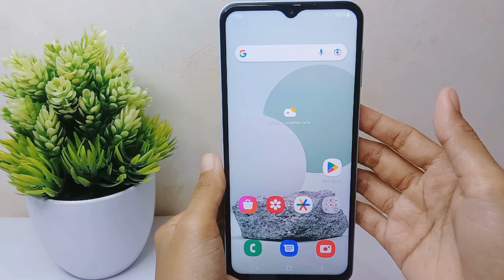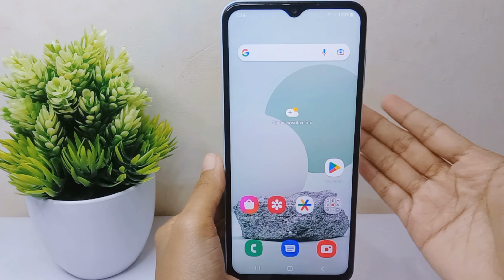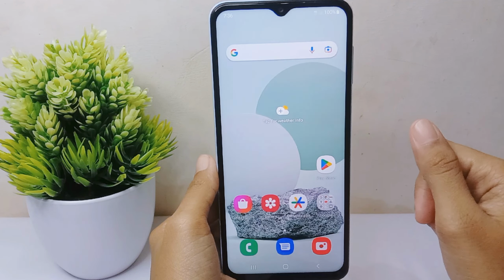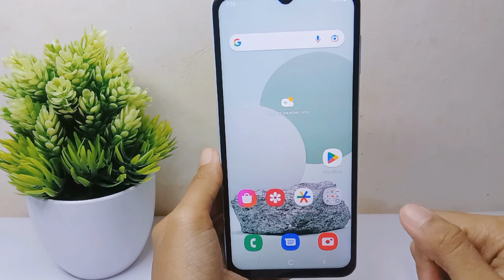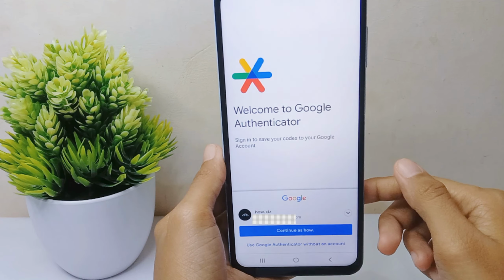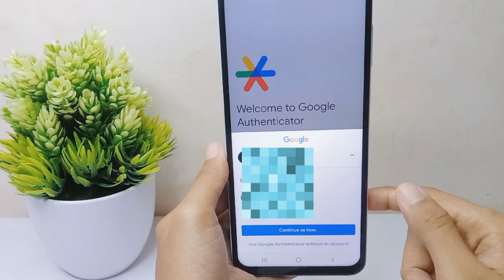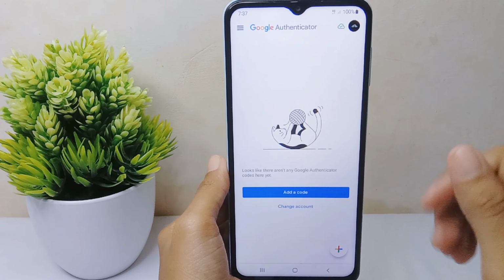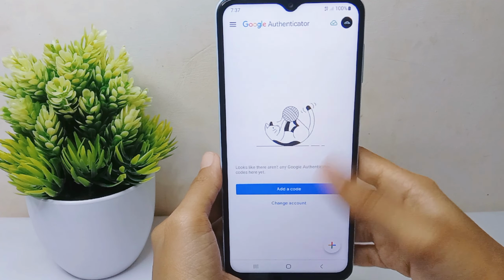How To Set Up Google Authenticator On Android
This tutorial deals with search:
how to set up google authenticator
set up google authenticator
google authenticator android.